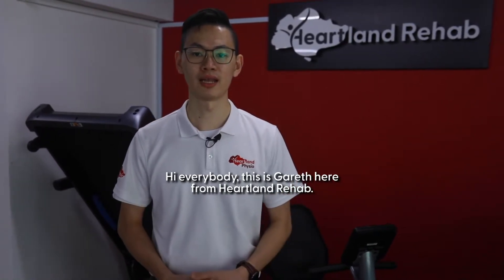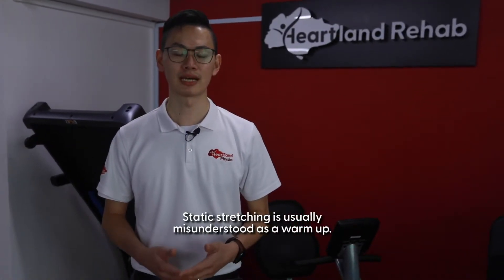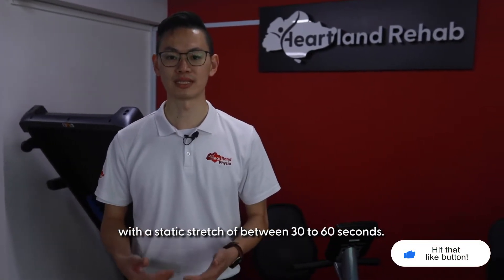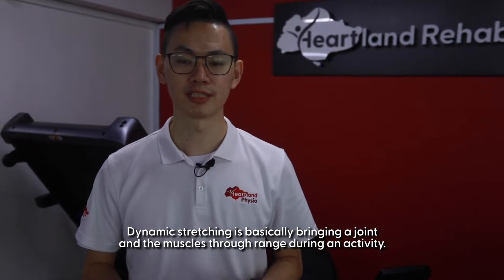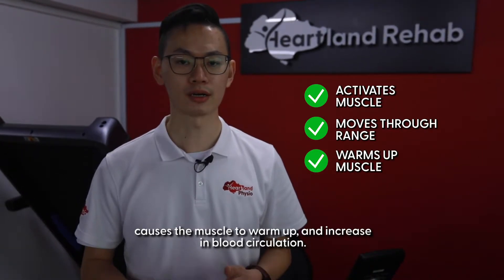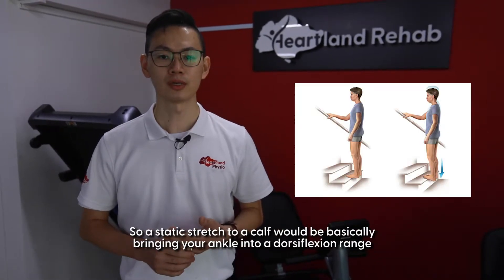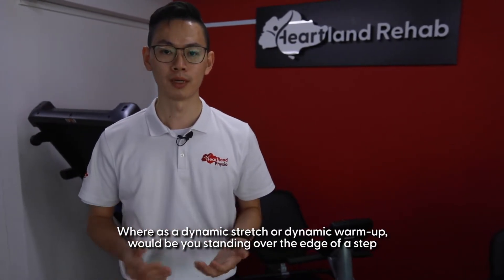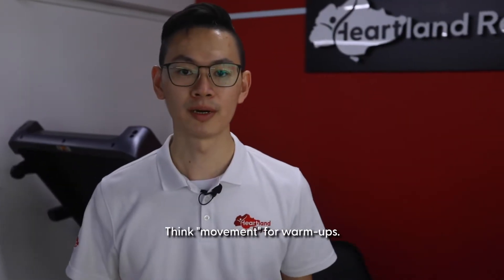Just For The Runners: Dynamic VS Static Stretching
🎽🏃Just For The Runners: Dy🎽🏃Just For The Runners: Dynamic VS Static Stretching

Do you stretch before running? If you do, what type of stretch do you usually do?

There are 2 common stretches that we do: dynamic and static

They are very different from each other, and yes - there is one that's better than the other when it comes to warming up before your runs 👀!

🤔 Can you guess which one is the better one?

P.S. Watch till the end to learn 6 warmup stretches that Gareth recommends! Save this for your next run too.
@heartlandrehabsgnamic VS Static Stretching